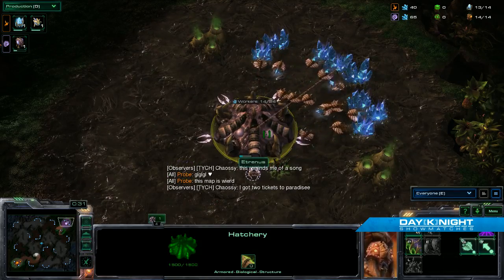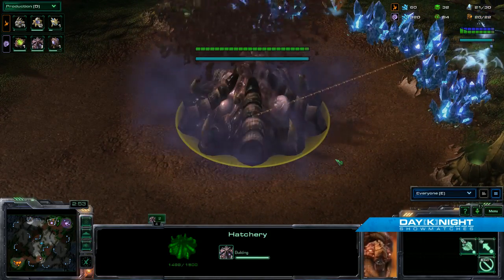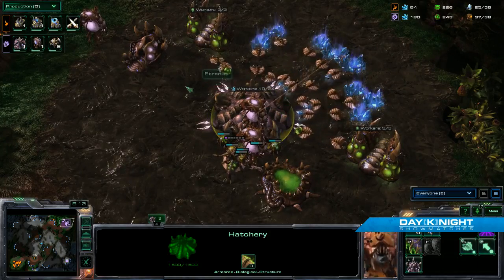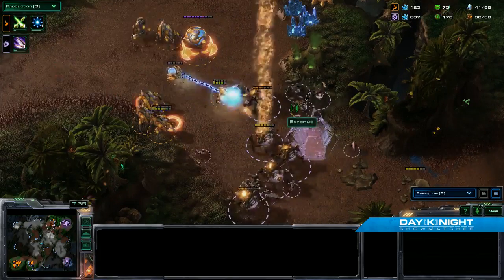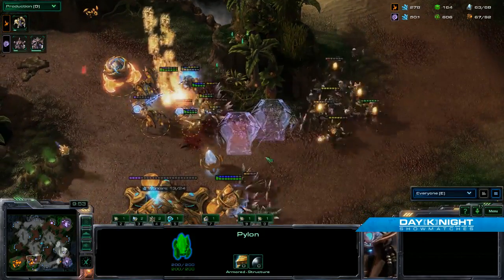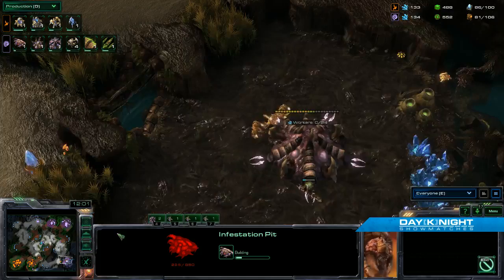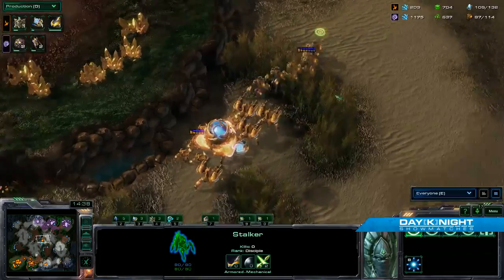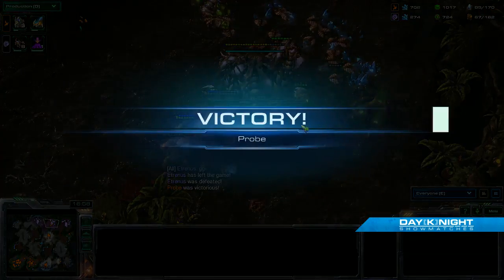Etrenus vs Probe -- LotV